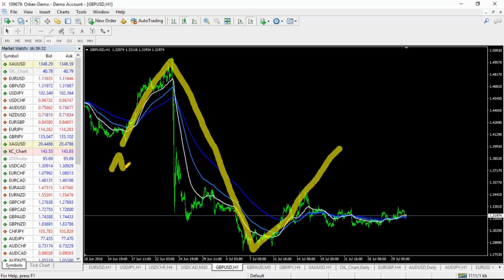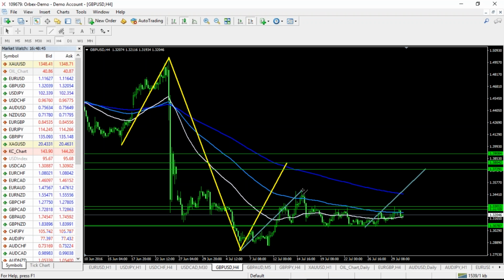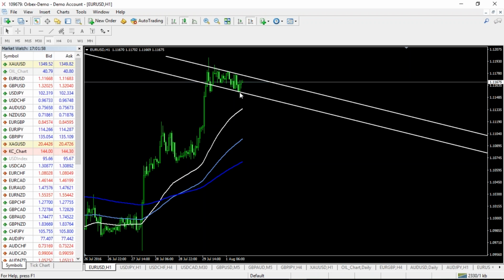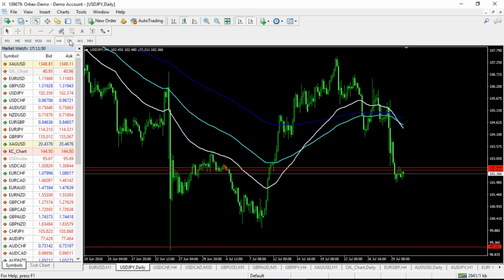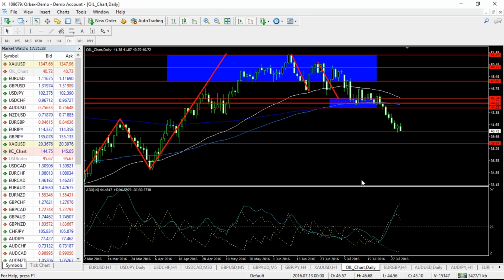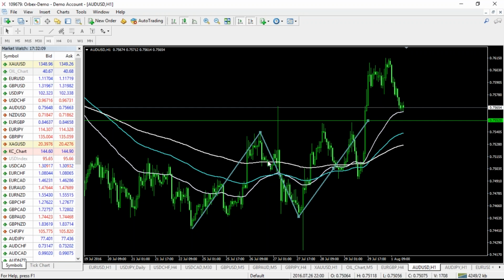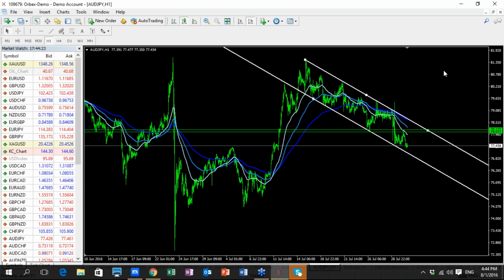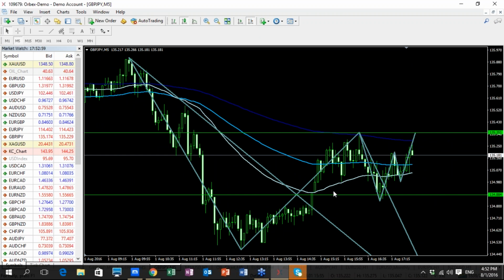2016 08 01 Live Market Outlook Geometric Patterns Every Monday in August